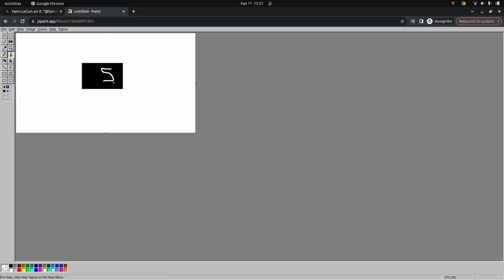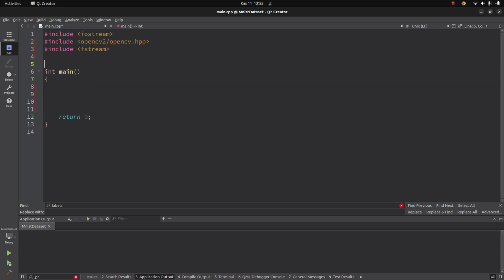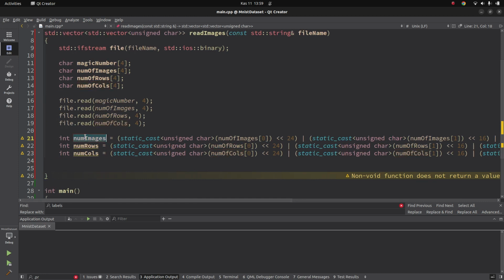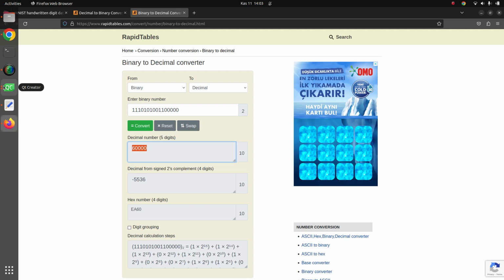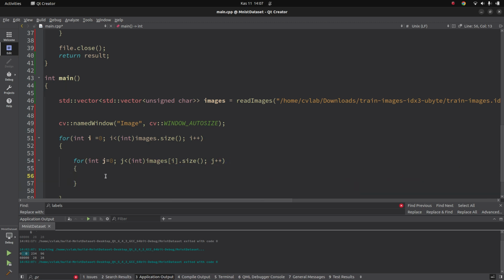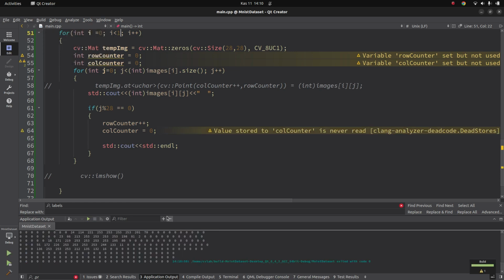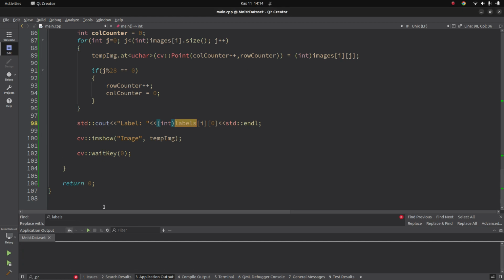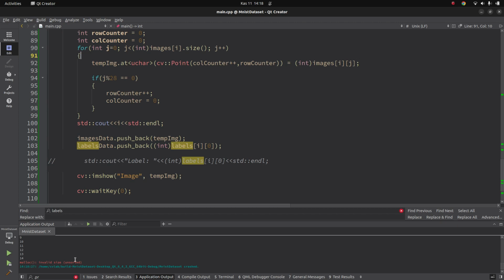C++ Machine Learning Project - 1 | Getting MNIST dataset images - preparation for training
This is a new project I have started. It will include many topics and tools inside such as deep learning, multilayer perceptrons, c++, qt, qml, opencv. I am plannig to have a gui at the end, I will be able to draw any digit inside a paint area in the gui. I will click to the analyze button and it will tell me the digit. Backend will have a model and it will analyze the image. Also we will train this model by using mnist dataset which includes 60.000 handwritten digit images. We are gonna use Multilayer perceptrons for training. All details will be inside the videos.

This project is included from 4 video series. This is the first video and it contains how to get mnist dataset images and prepare them for training.

0:00 - Introduction
1:28 - Mnist dataset webpage explanation
4:52 - Coding part for getting images